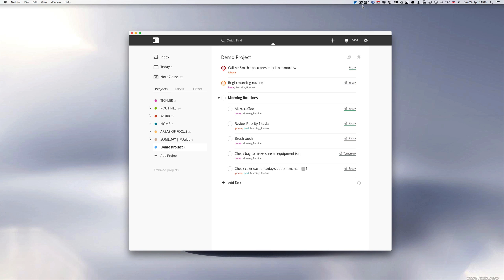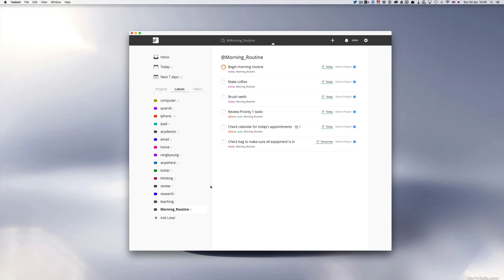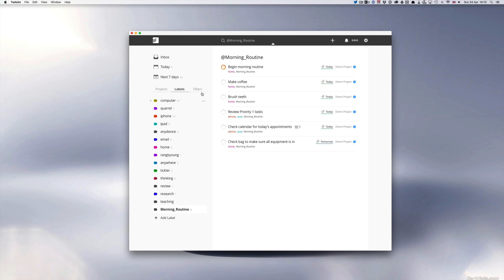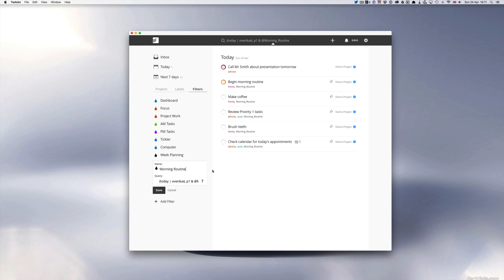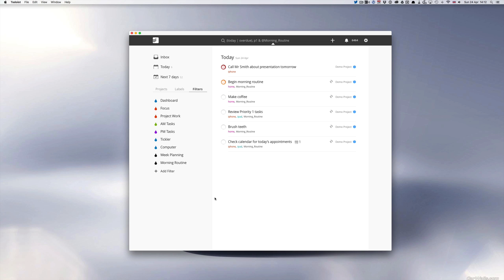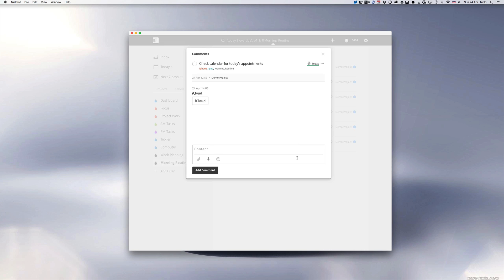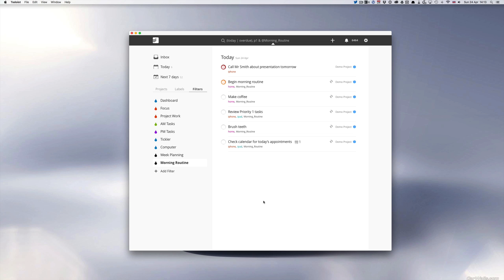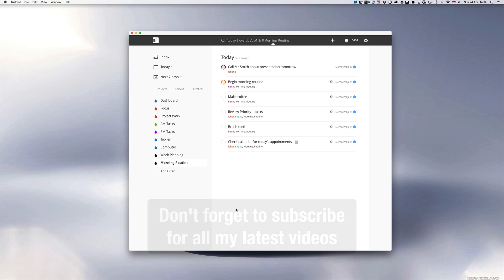Working With Todoist | Ep 39 | The Morning Routine Filter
In this episode I show you how you can set up a morning routine filter that get help to give your day a real mental boost before you leave the house.

*** FILTER ***
(today | overdue), p1 & @Morning_Routines